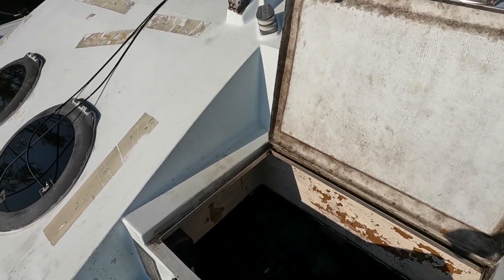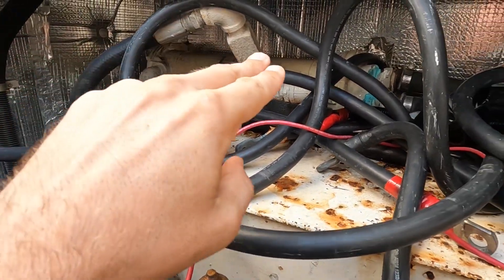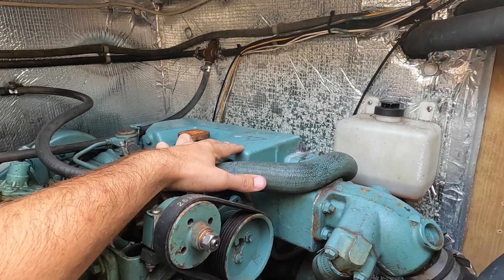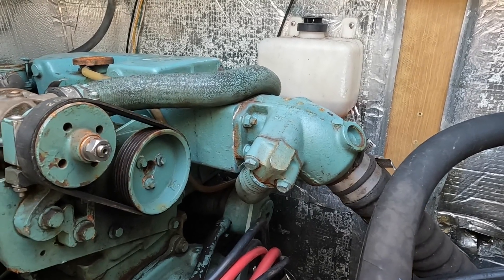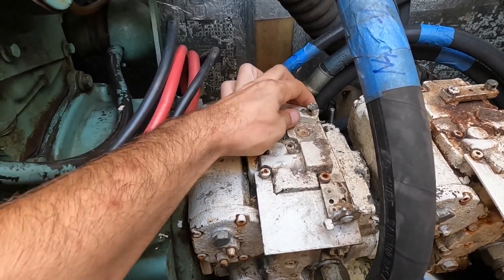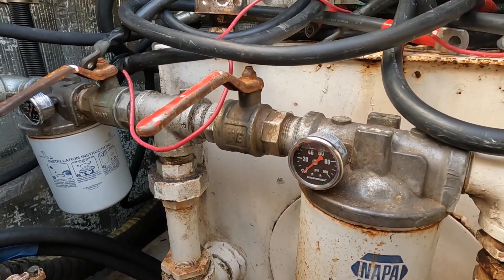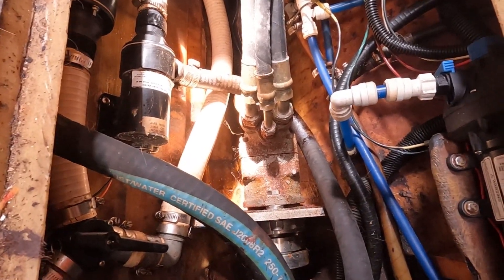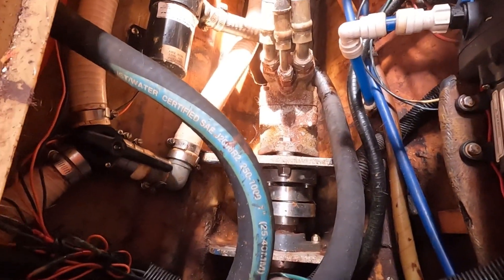Diesel Hydraulic Marine Propulsion System on a Catamaran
Diesel hydraulic propulsion system of TEK-45 AKA Tektron 44.  Strictly for historical purposes and future generations.

Volvo Penta MD22, hydraulic pumps, hydraulic motors... controls in the cockpit are already removed and replaced by an electric joystick, but that was just cables, nothing unusual except for a third lever to control the engine's throttle.